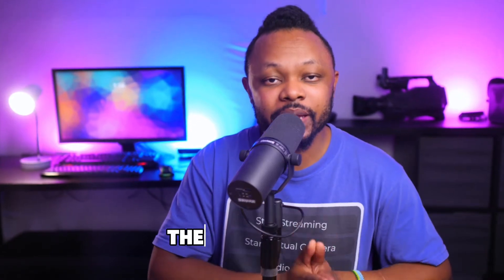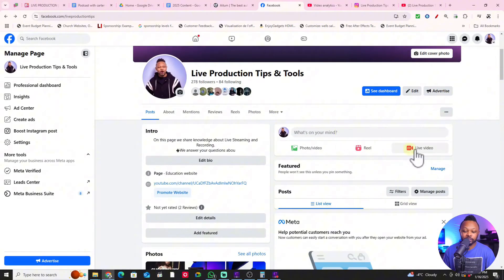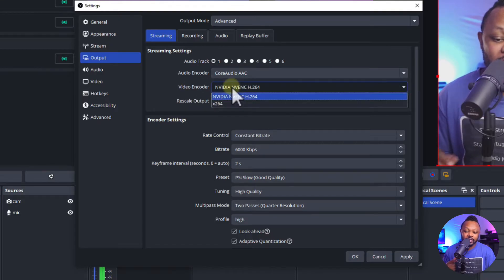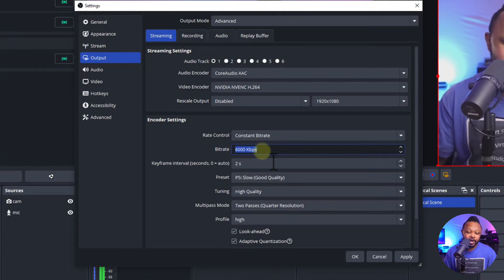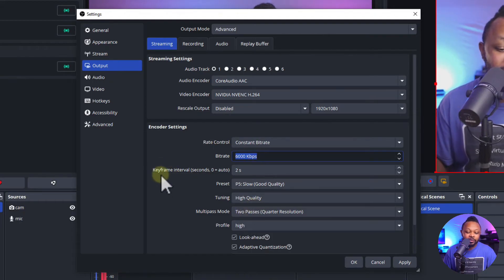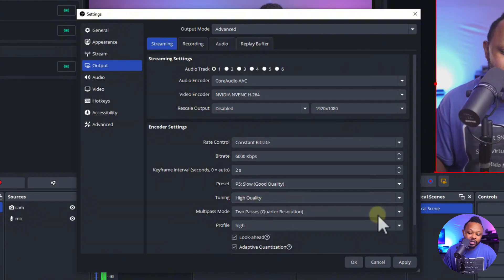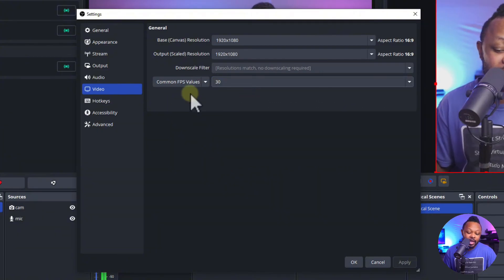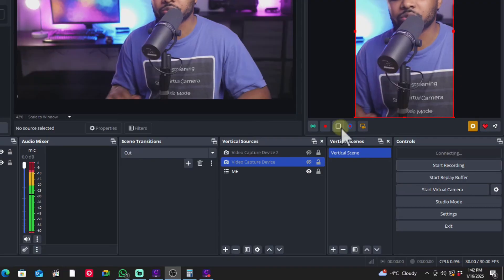BEST OBS Settings for Facebook LIVE Streaming | High Quality & No LAG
BEST OBS Settings for Live streaming on Facebook, to be able to get the Highest Quality out without having errors, lags or crushing your stream.